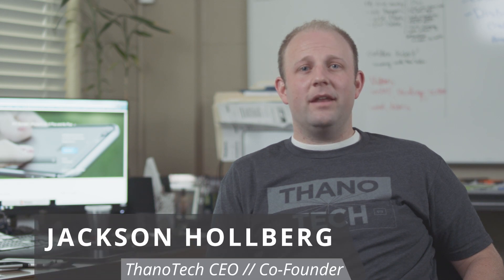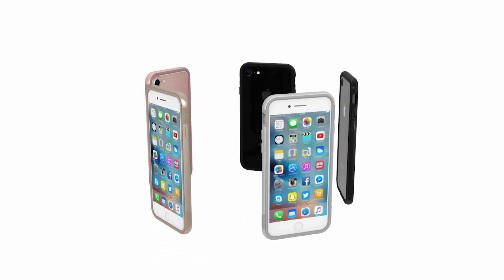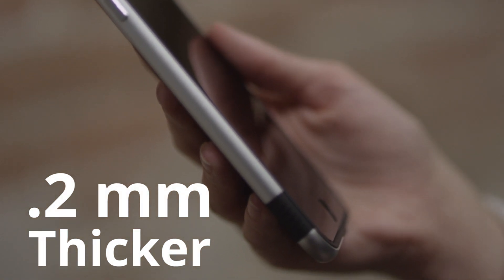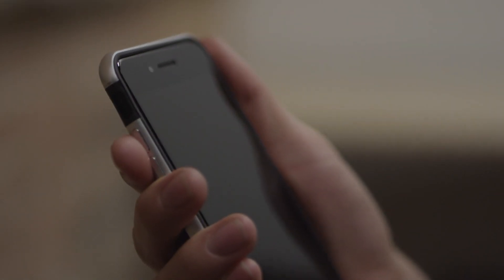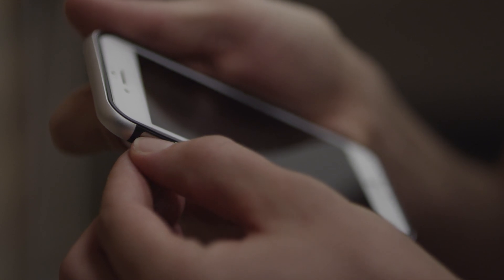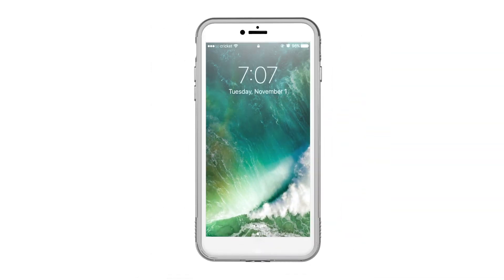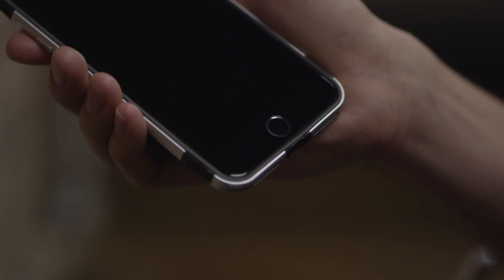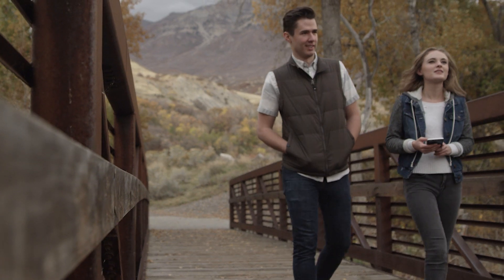K11 Bumper for the iPhone 7 and 7 Plus Kickstarter Video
Who covers up their new iPhone? We are back with a mind blowing engineering overhaul. This, my friends, is how you make a phone case.